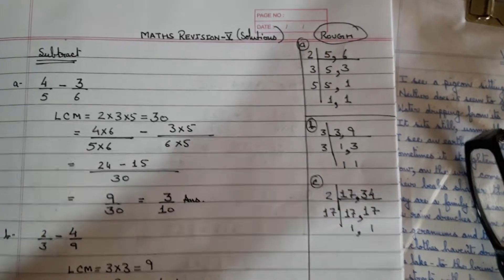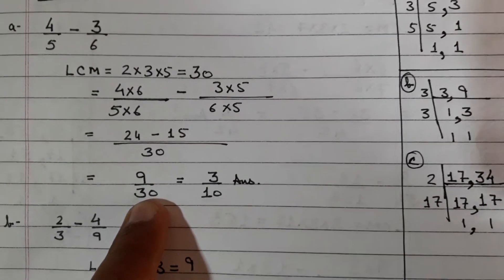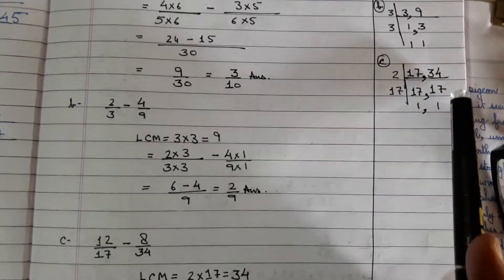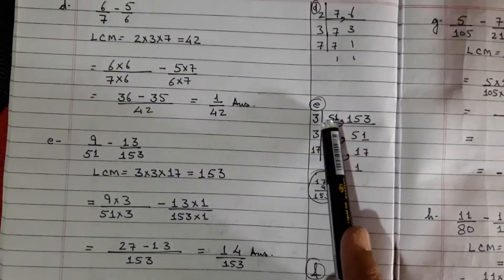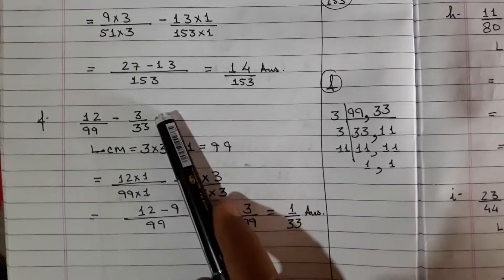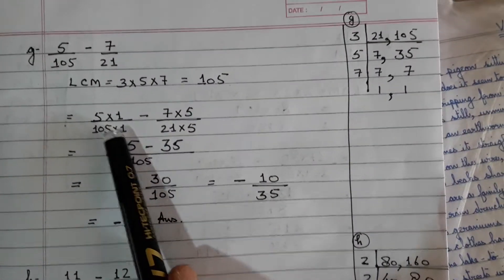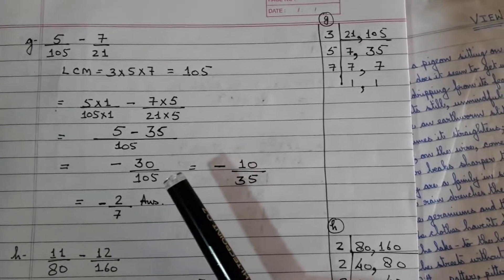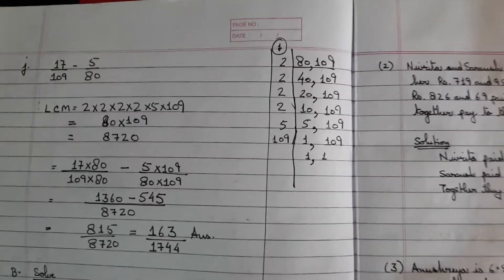Solurions- Maths Revision-5 , Part 1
Subtraction- Unlike Fractions